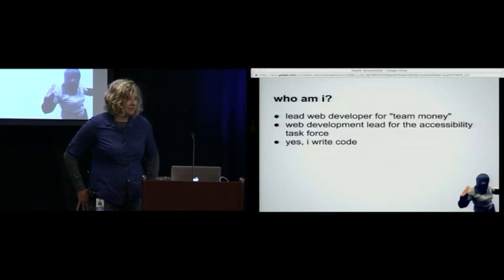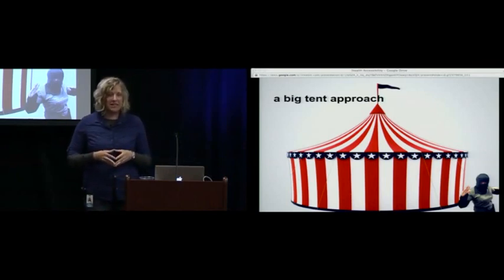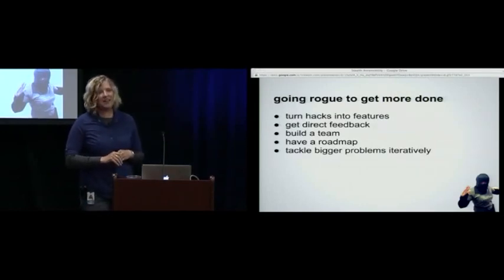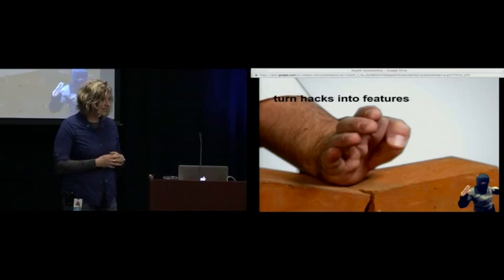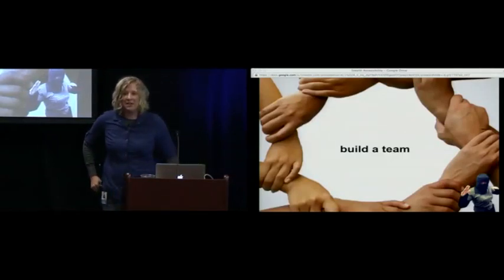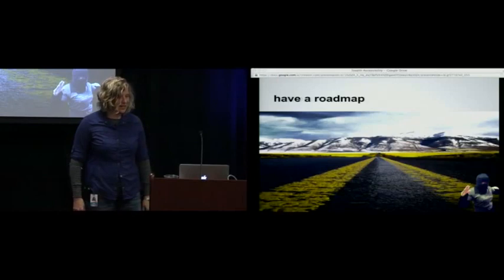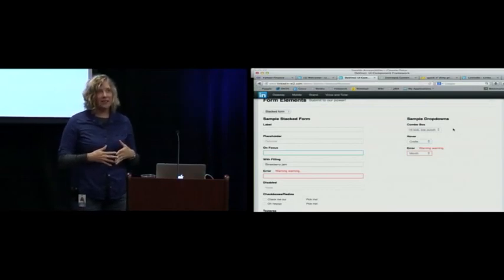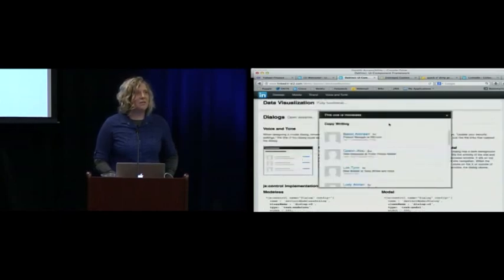Stealth Accessibility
Sarah Clatterbuck is the WebDev in charge of LinkedIn's montetization products, and also the fearless leader of the LinkedIn Web Accessibility Task Force. In this talk Sarah discusses how her team promotes awareness of web accessibility and organizes the execution of improving LinkedIn's accessibility for all users.